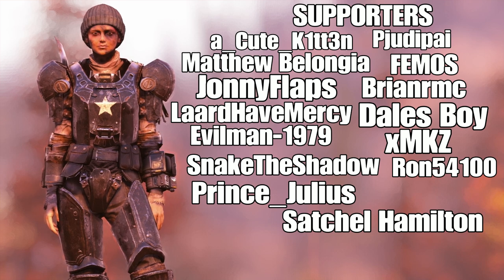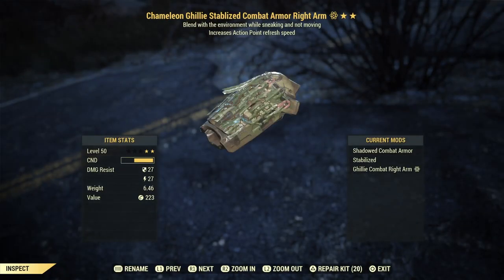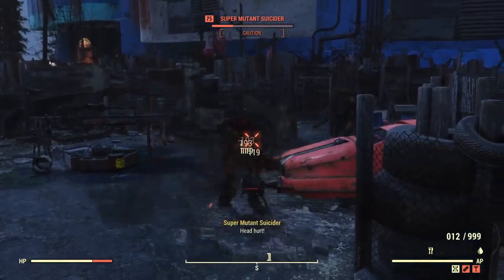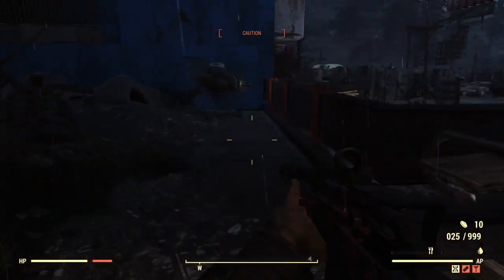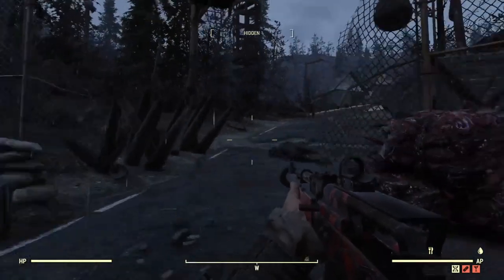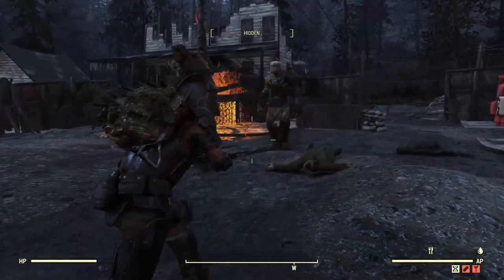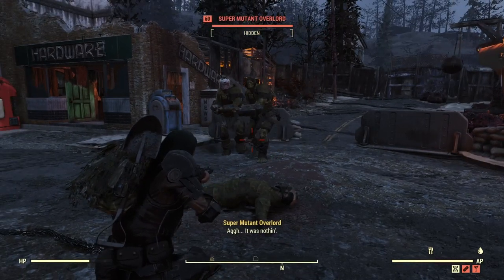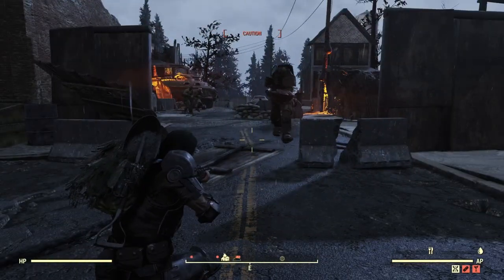The Best Armor for a Stealth Build !! - Full Health - Fallout 76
In this video i show you the best Armor set for a Full Health Stealth Commando build in Fallout 76!

Fallout 76 - Stealth Commando - Weapons